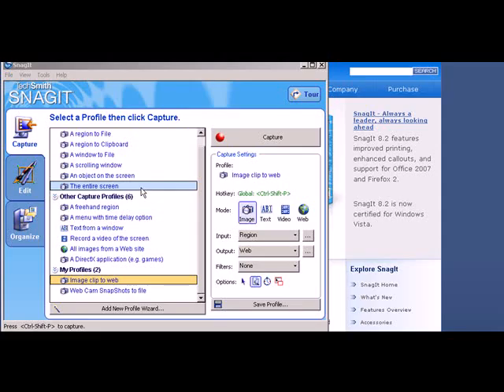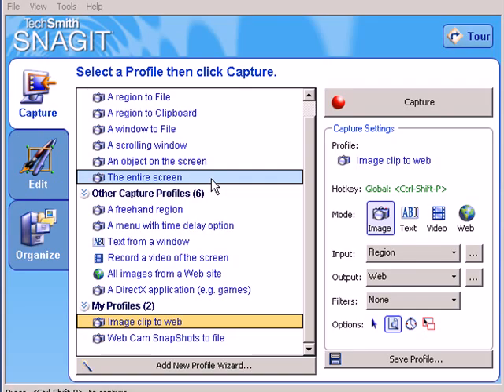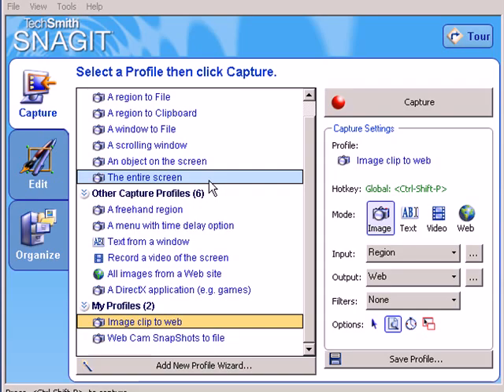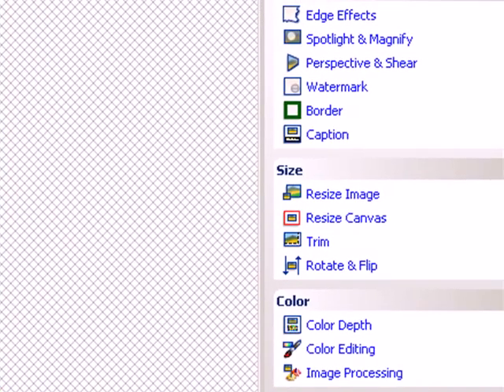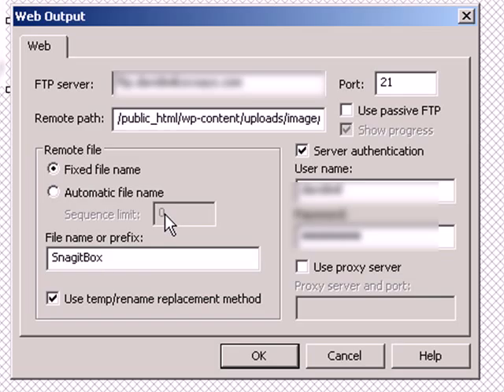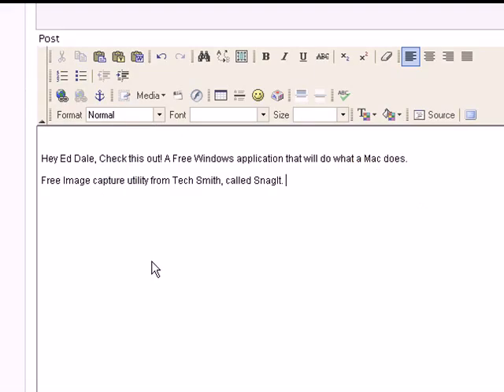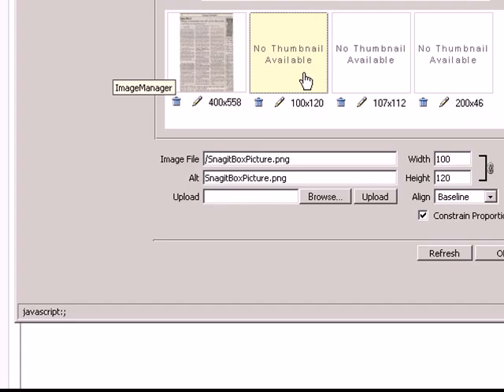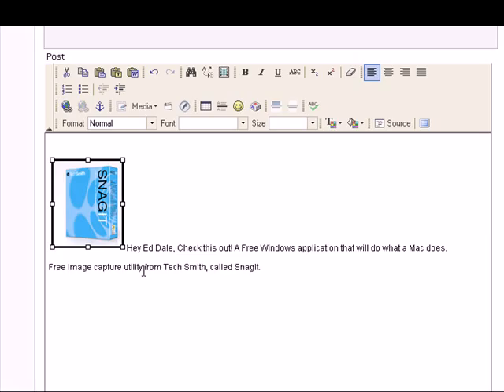Hey Ed Dale, Check this out! Windows Way of Mac thingy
Hey Ed Dale, Check this out! A Free Windows application that will do what a Mac does. There is a Free Image capture utility from Tech Smith, called SnagIt